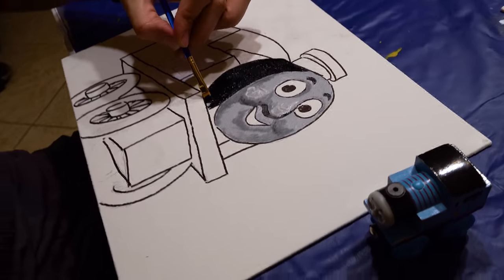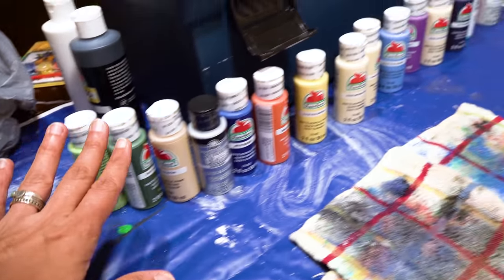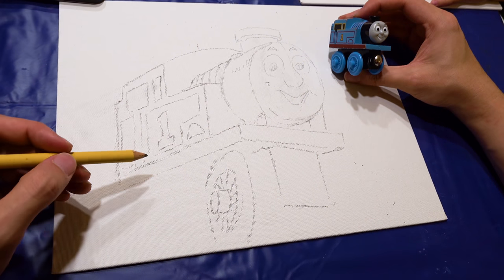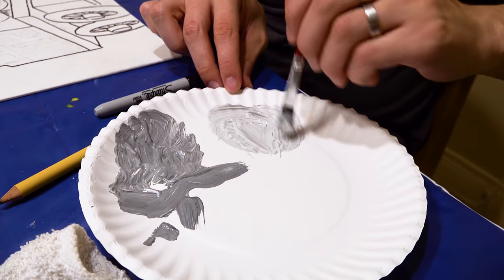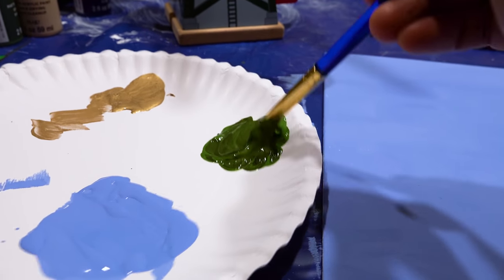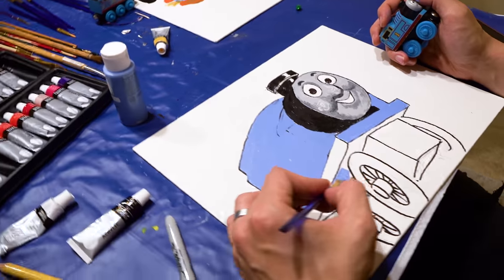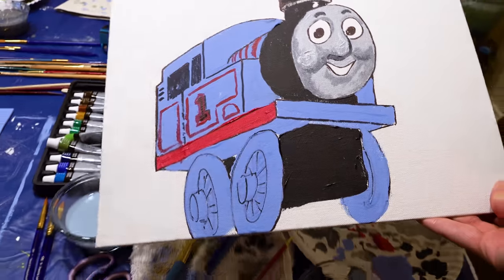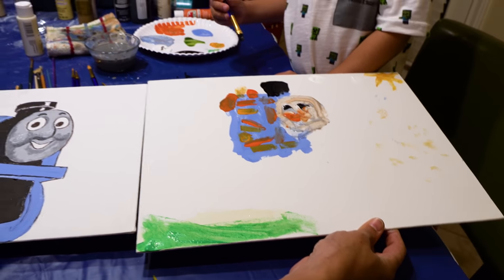Thomas and Friends 🎨PAINTING🎨 with Izzy's Toy Time! Fun Toy Trains for Kids!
Hi guys! Today on Izzy's Whatever Time we're painting toy trains!